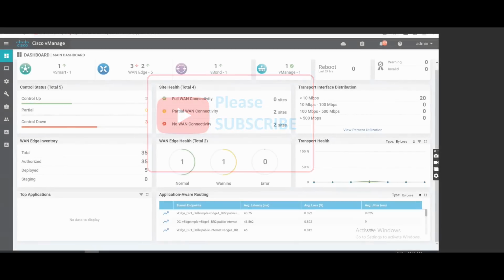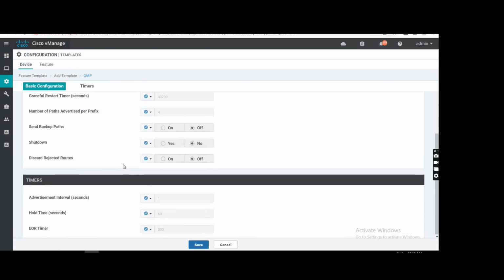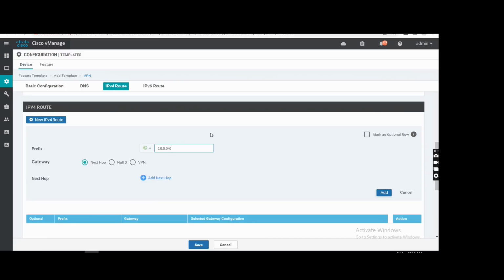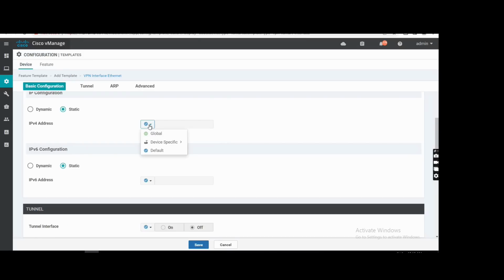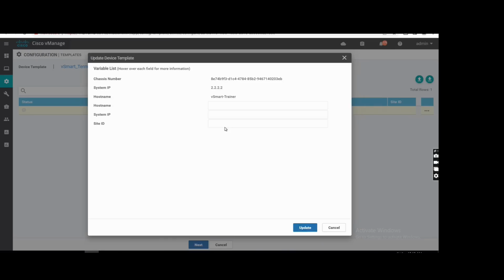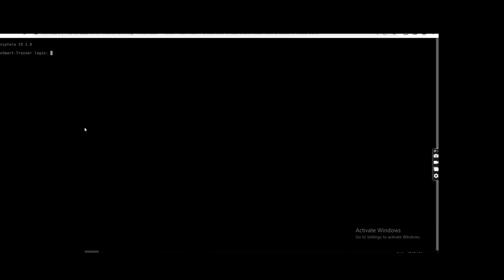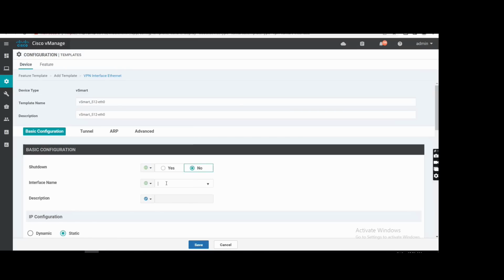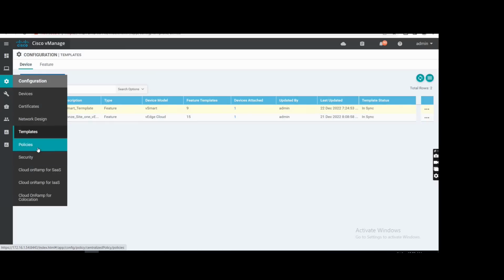How to Create vSmart Templates in Cisco SD-WAN | Lab 4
Learn how to create vSmart templates in Cisco SD-WAN (Viptela) Lab 4.
This tutorial explains step-by-step how to configure feature templates on vSmart controllers to standardize policy and route distribution across your SD-WAN network.
Perfect for network engineers and SD-WAN learners preparing for real-world deployments or Cisco certifications.